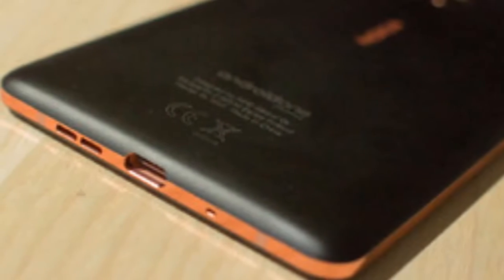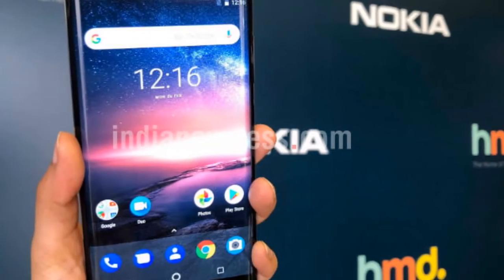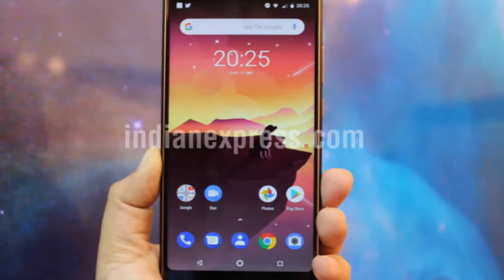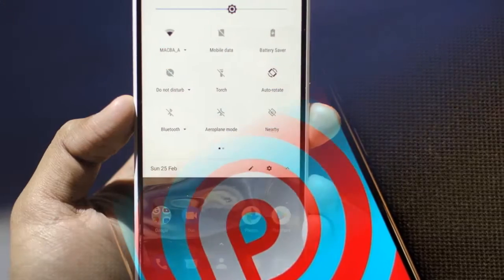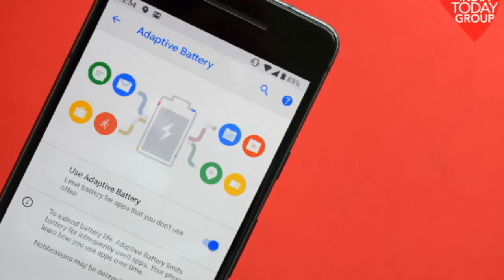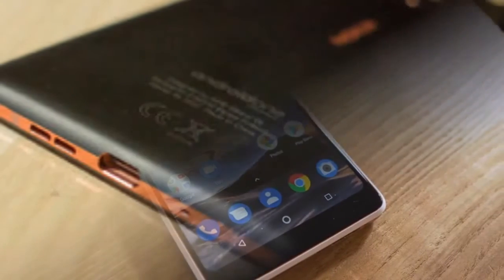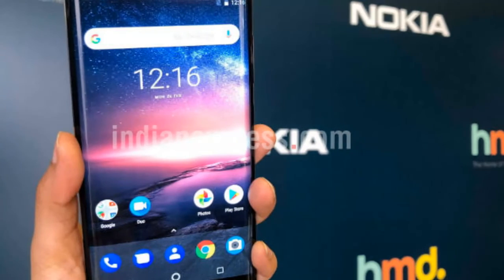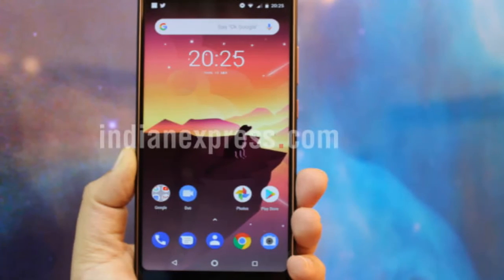NOKIA 7 PLUS REVIEW | Reliable and Rugged Flagship Challenger!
Nokia was considered the king of the mobile phones and they ruled for almost a decade till the mobile phone market was finally being invaded by other tech brands. Most of the Nokia models were basic to feature phones, Nokia also had a few high-end models catering to PDAs and alike. However, with the entry of Android and iOS, smartphones were born and Nokia was slowly being pushed out. Nokia did not adopt Android and went on from Symbian to Windows operating system, only to fall out of the smartphone industry completely.

In 2017, Nokia, now owned by HMD, came in with a bang — they launched as many as six handsets to stay strong in the market and give the competition a run for their money. Thus, the once world-beating brand for the prevailing smartphone era overshadowed by big players, revitalizing its name.

Nokia seems to be playing its cards well now — with a wave of brand new smartphones — the Nokia 6 (2018), the Nokia 7 Plus and the Nokia 8 Sirocco in the diversified segments, the Finnish start-up has its sights set on retrieving its dominance in the smartphone world. Here, we take a look at the Nokia 7 Plus in detail to see how this one fares against its rivals in the similar segment.

More Nokia Phone Reviews :

- Nokia 7 Plus, Sold Out in just 5 minutes

- Nokia 7 Plus at MWC 2018

- Nokia X6 2018 Review